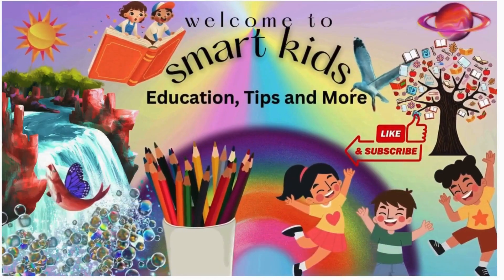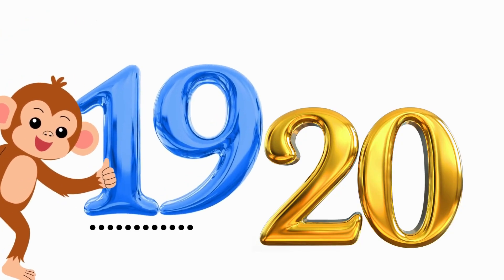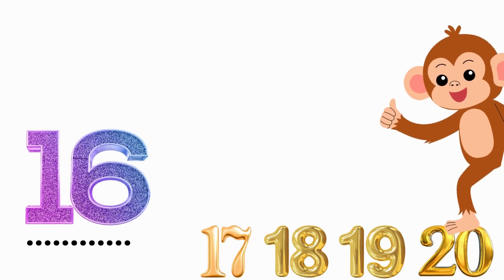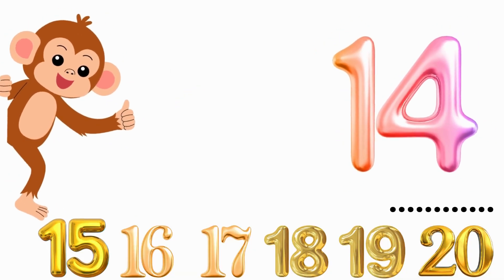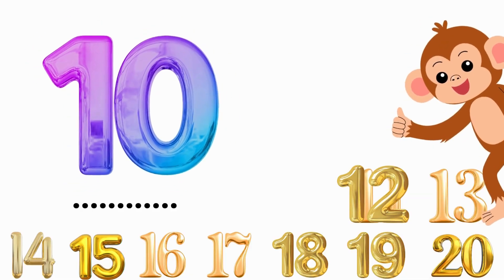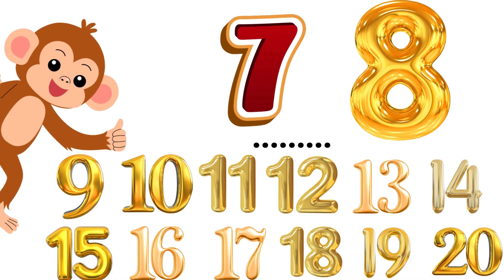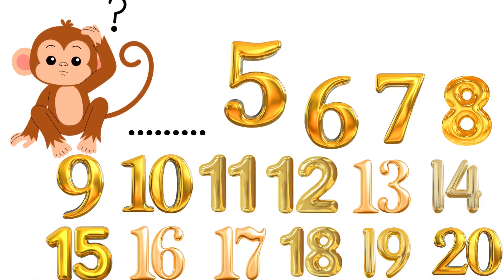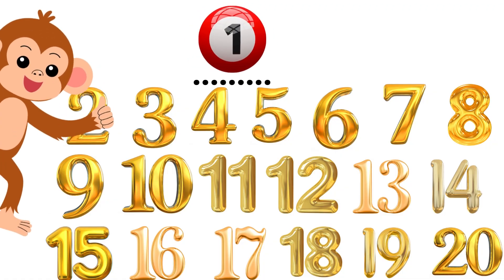Let’s Count Backwards: Numbers 20 to 1 Fun with Numbers: Counting from 20 to 1! 🔢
### **Description:**

Learning to count **backwards from 20 to 1** helps kids strengthen their number skills in a fun and engaging way! 🚀 This lesson includes **step-by-step counting, spelling practice, and interactive questions** to make learning exciting. 🎉

Through fun activities like **fill-in-the-blanks, challenge questions, and games**, kids can improve their number recognition and counting confidence. 🔢✨

Let’s make learning numbers easy and enjoyable! 😊🎈